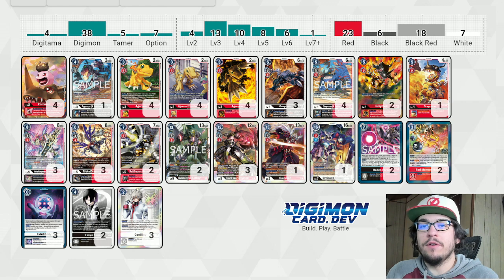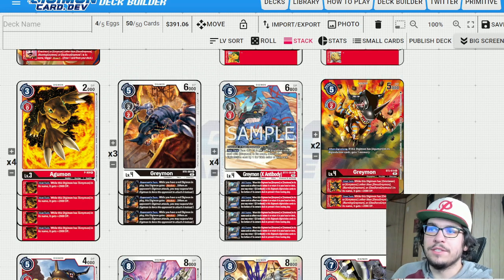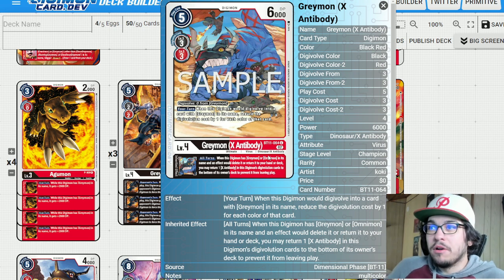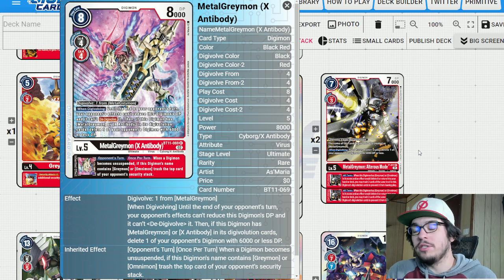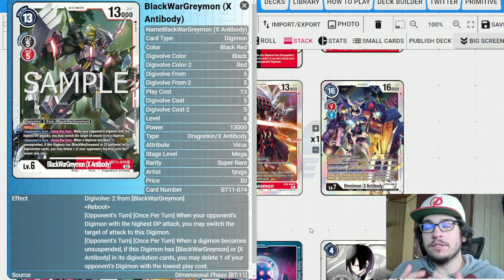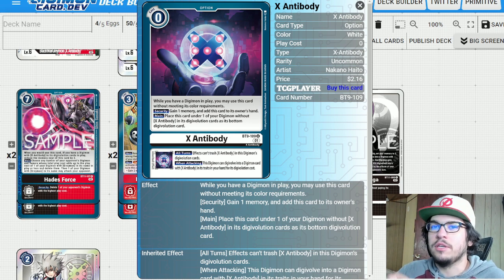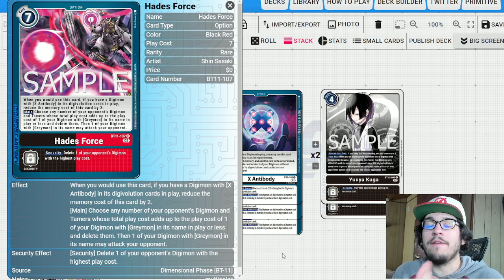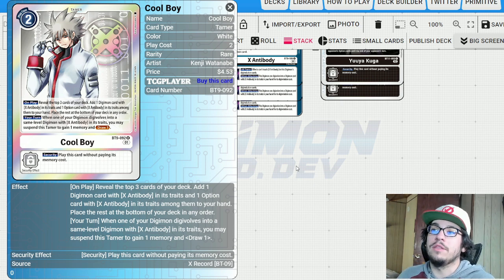BlackWargreymon (X Antibody) Deck List Profile (Digimon TCG BT11)